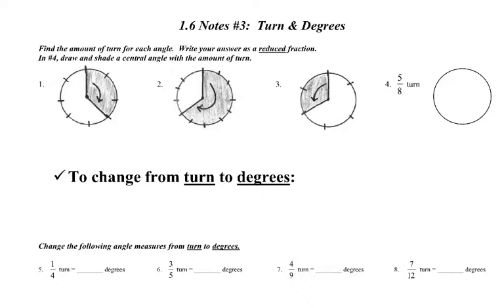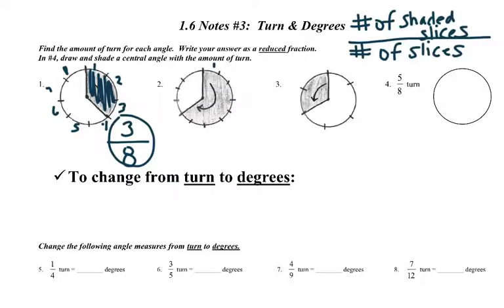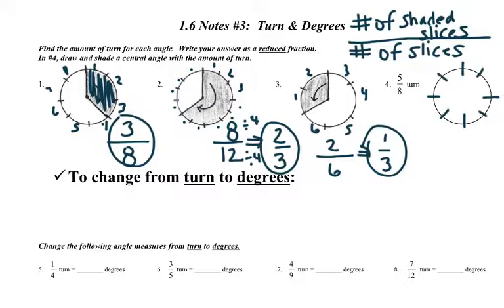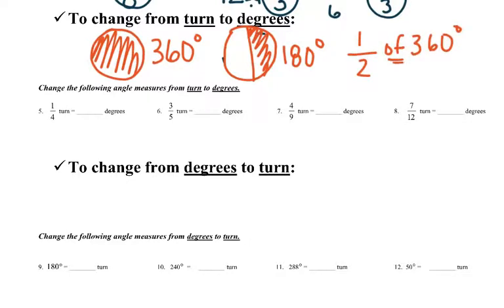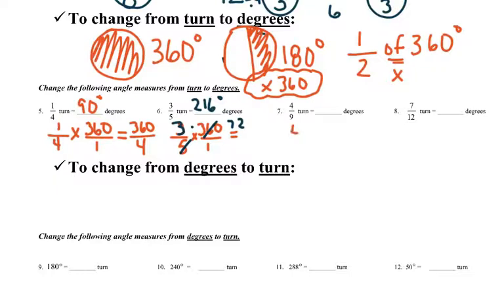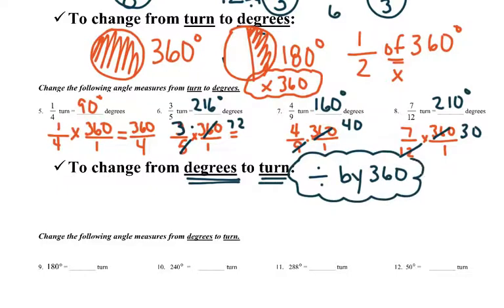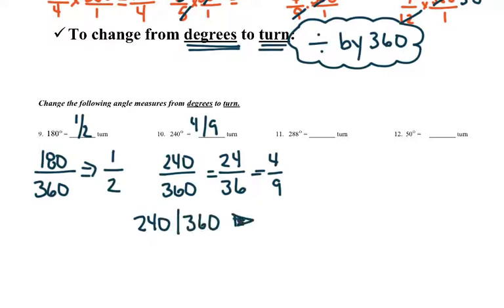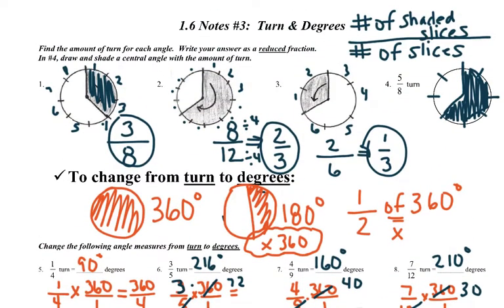Turn and degrees